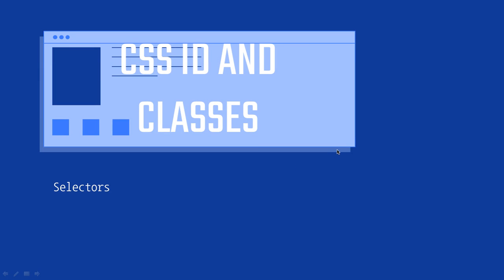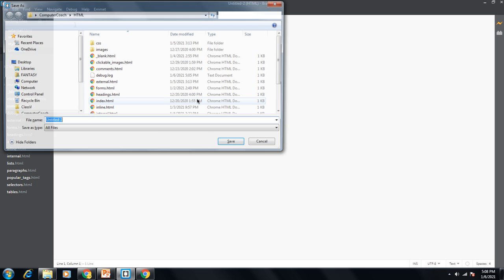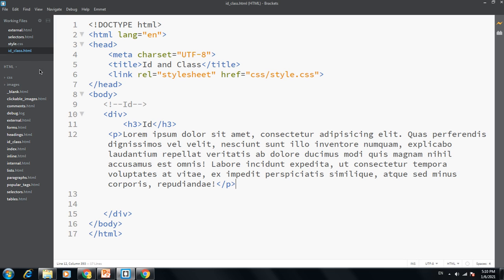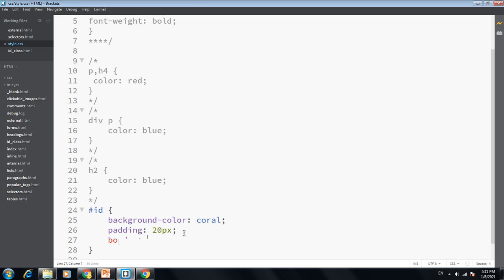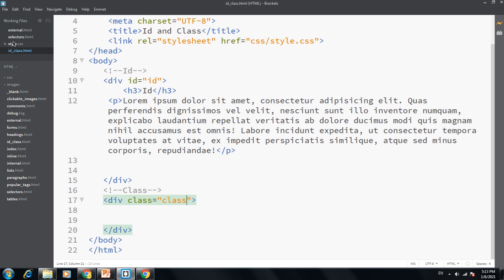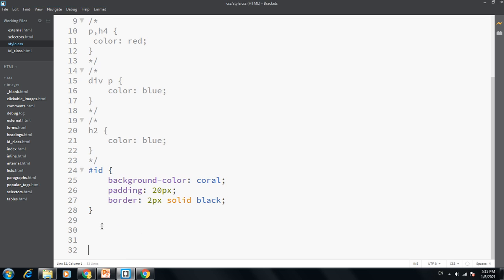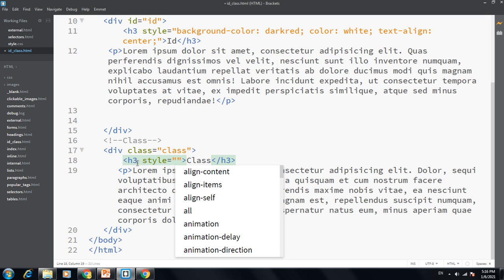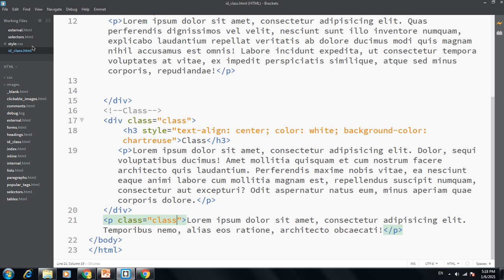CSS id and Class selectors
Hi guys, in this video I will teach you about id and class selectors.